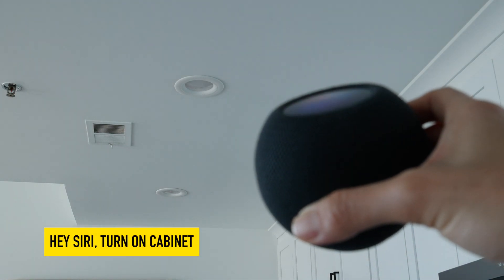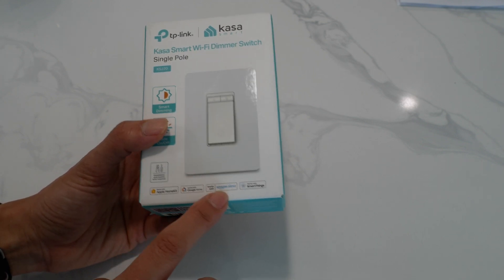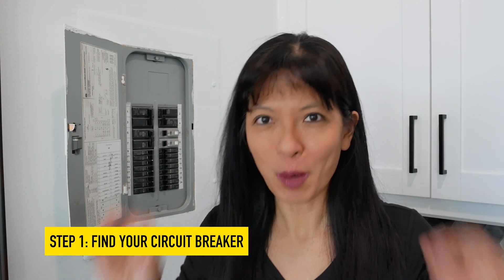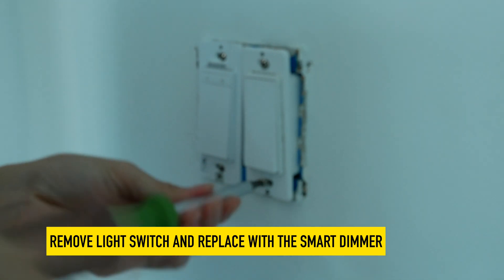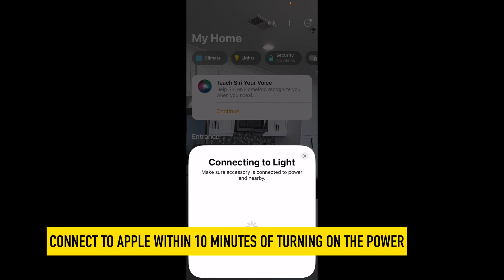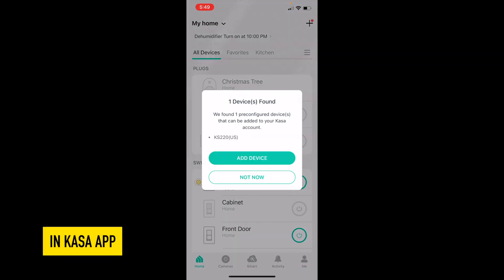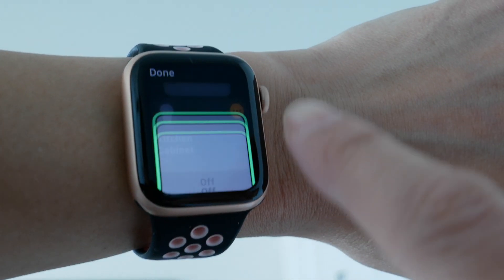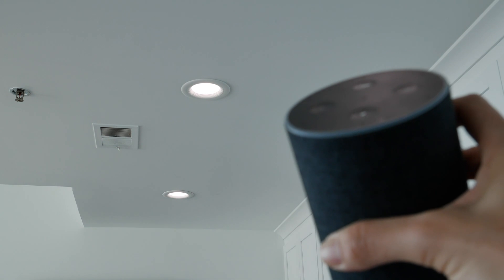How to Setup TP-Link Kasa Smart Dimmer Switch with Apple HomeKit / HomePod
Demo of TP-Link Kasa Smart Dimmer Switch with Apple HomePod, Alexa, and Apple Watch
How to setup a Smart Dimmer Switch on the Apple Home app.

Kasa TP-Link Smart Dimmer Switch

0:32 - Unboxing
1:20 - Turn off breaker
1:58 - Install Switch
2:24 - Setup in HomeKit / Home app
3:21 - Setup in Kasa app
3:44 - Alexa app
3:55 - Apple Watch demo with Smart Dimmer Switch
4:21 - Demo with Apple HomePod
4:37 - Demo with Amazon Echo / Amazon Alexa